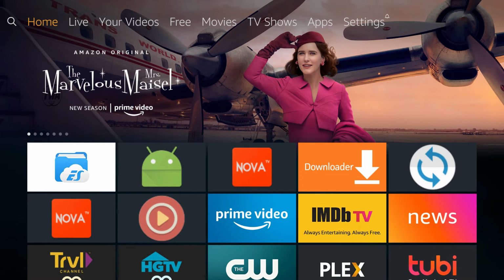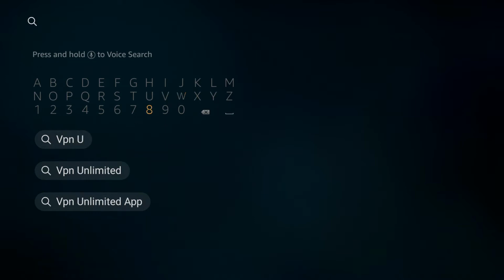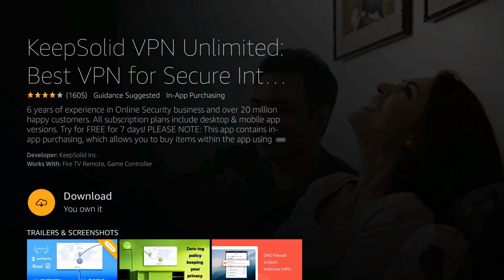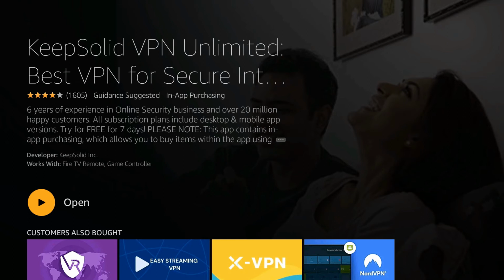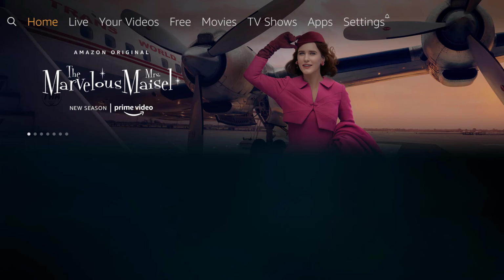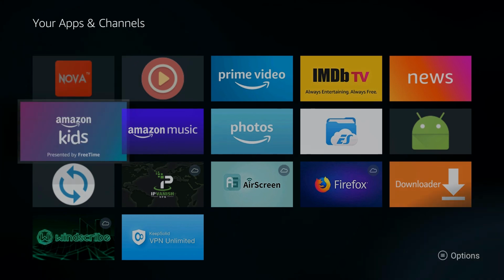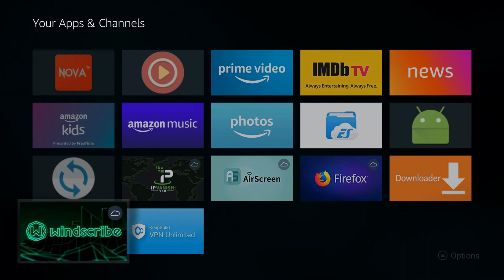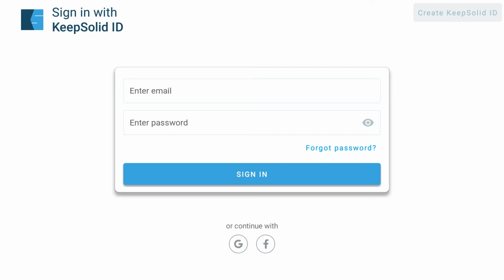How To Install VPN Unlimited on Firestick/FireTV 4K [Step-by-Step-Guide 2021]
VPN Unlimited is a product of KeepSolid which provides 100% security to your devices. All our personal data are encrypted and protected from hackers and third-parties. By using VPN Unlimited, your physical location is hidden and you can get a virtual address which will act as your address. VPN Unlimited is available for Windows, Mac, iOS, Android, Linux, Apple TV, and much more devices. You can also install VPN Unlimited on Amazon Fire TV Stick as well. Let us discuss more on how to install VPN Unlimited on Firestick in this post